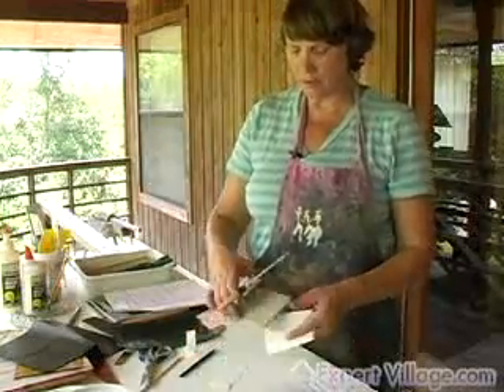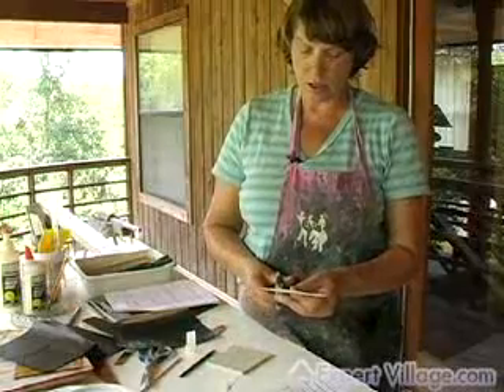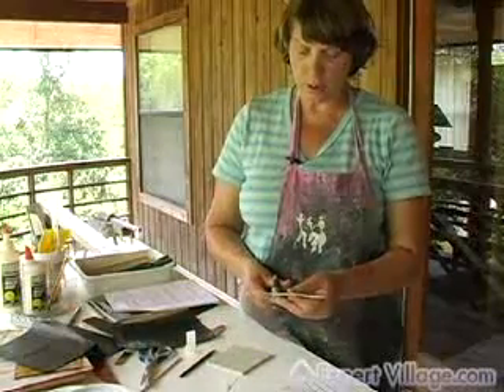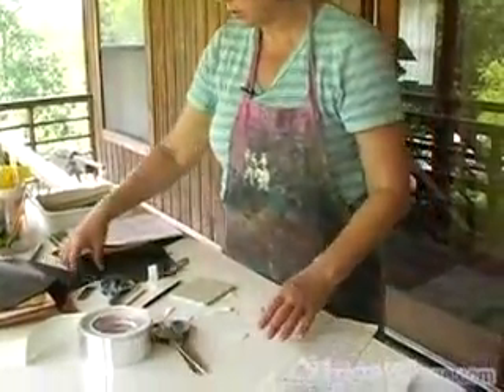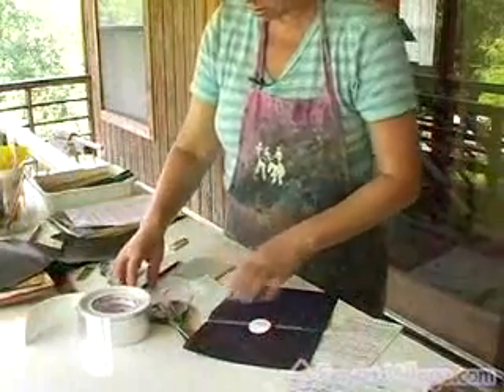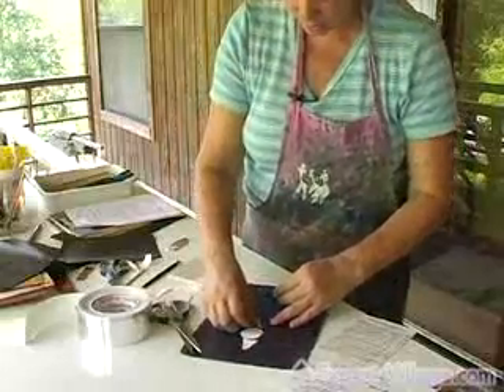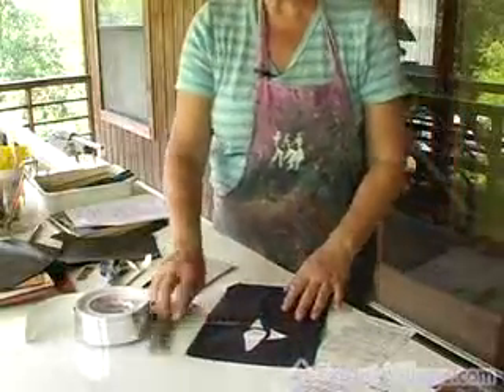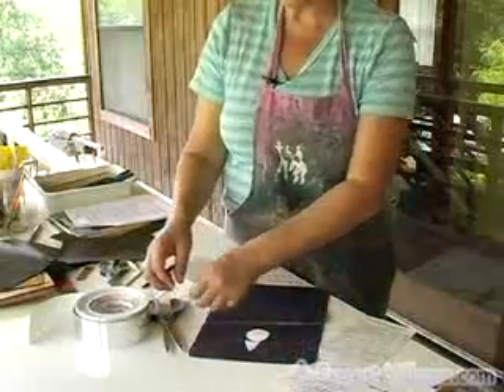How to Create & Lay Out a Pattern for a Mosaic Project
How to Create & Lay Out a Pattern for a Mosaic Project. Part of the series: How to Make Mosaic Glass Art. Make two copies of your design when creating a mosaic, and use one to make a pattern for cutting your glass tiles. Learn how, and get tips on creating and laying out your mosaic design pattern, in this free mosaic glass art instructional video.